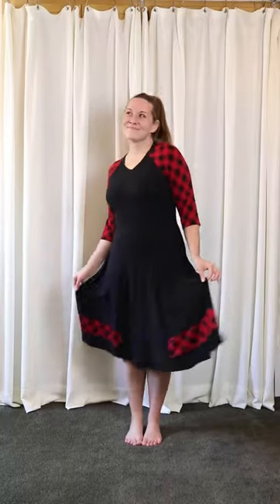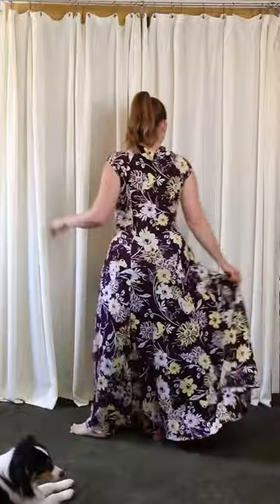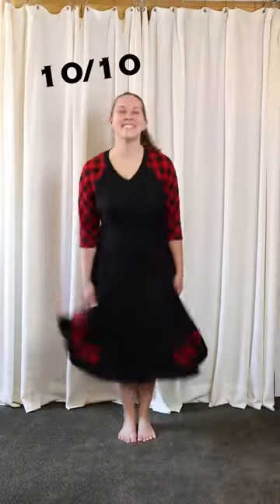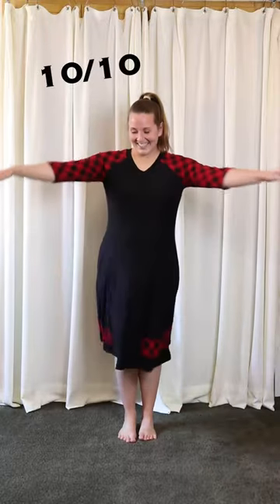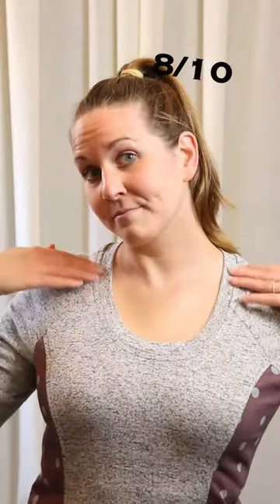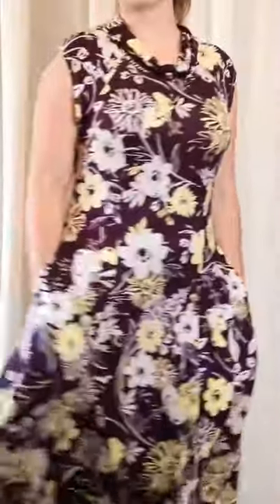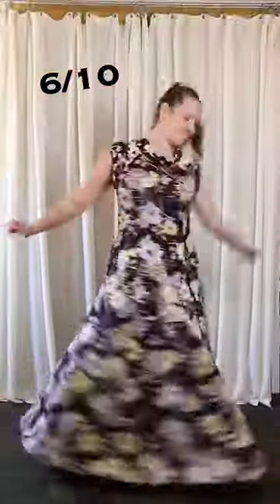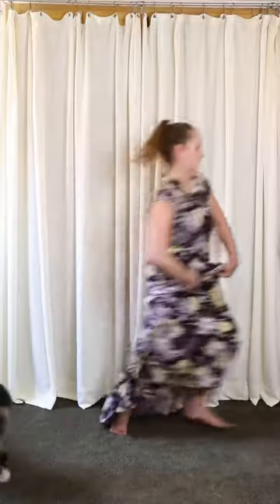3 more versions of my favorite dress!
Y'all suggested three different necklines for my favorite pattern - McCalls 7349 - so I gave them all a try!